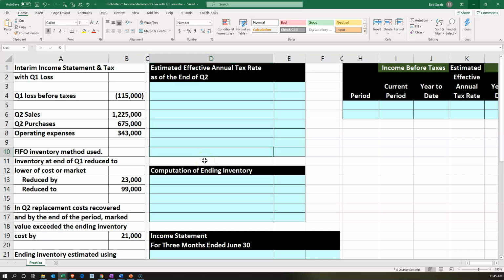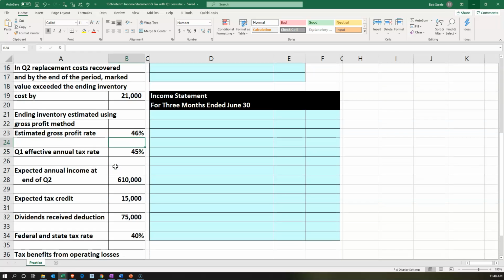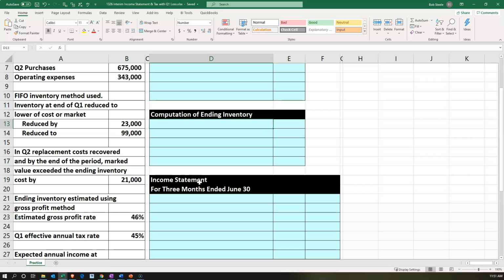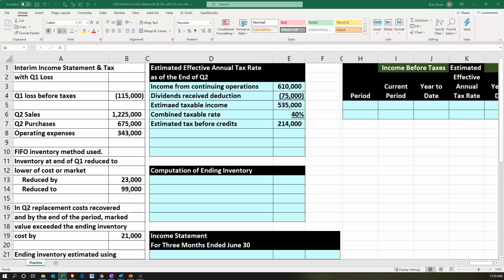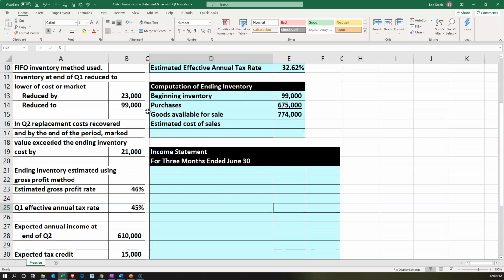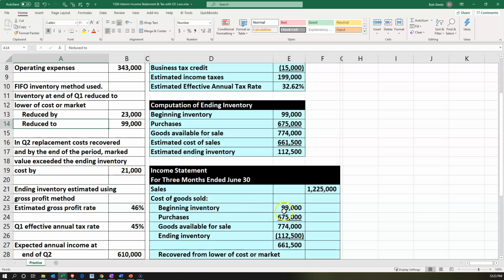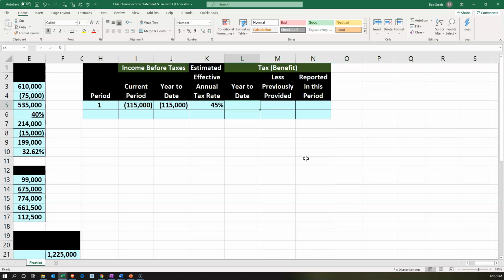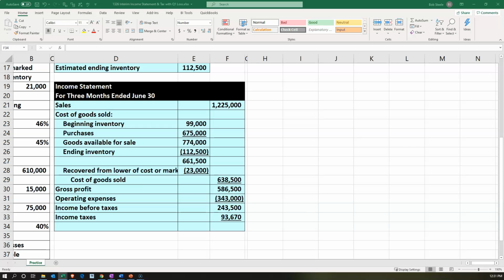Interim Income Statement & Tax Estimate with Q1 Loss 1326 Advanced Financial Accounting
Interim Income Statement & Tax Estimate with Q1 Loss
Advanced Financial Accounting